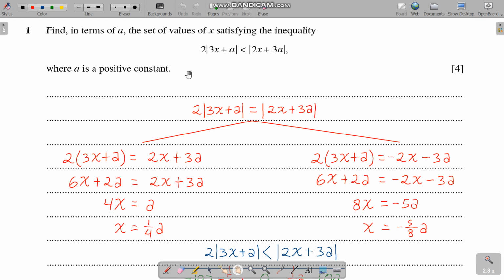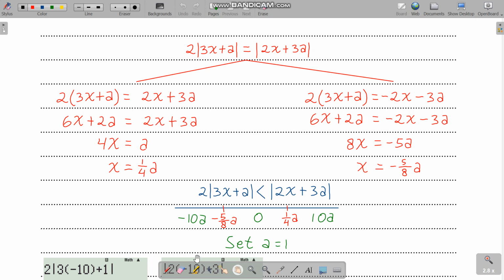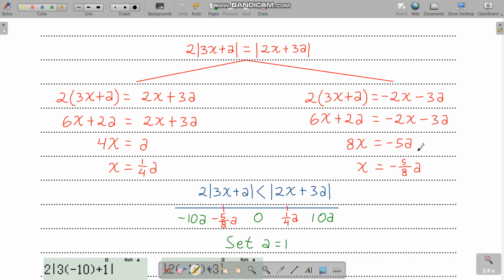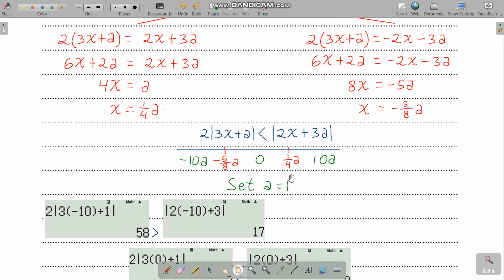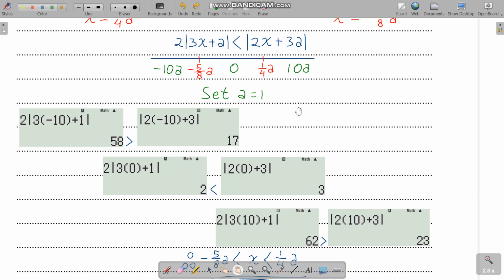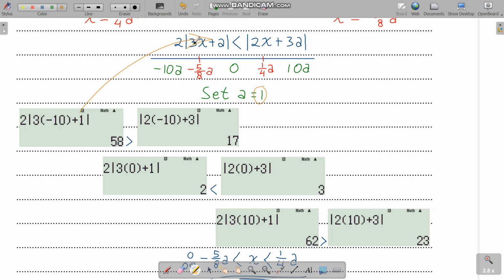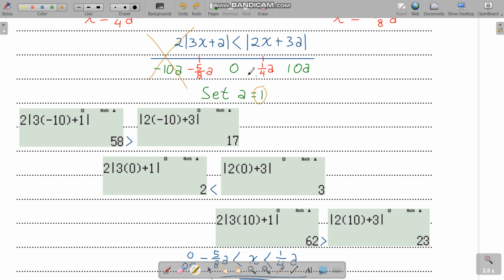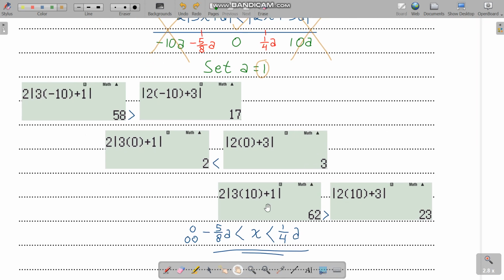9709_s22_qp_33 Q1 Topic 3.1.1 The Modulus Functions A Level Mathematics